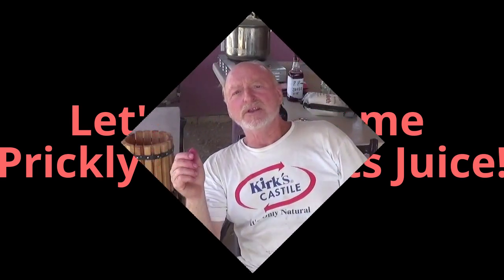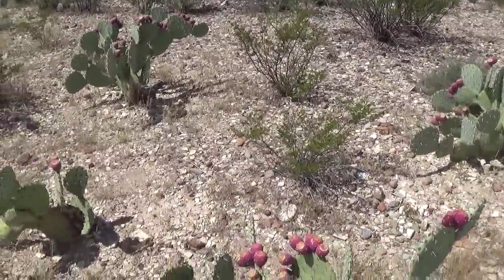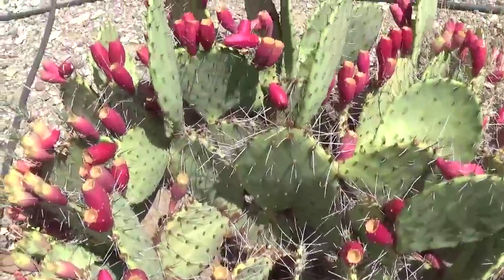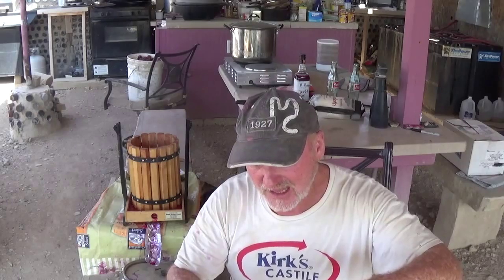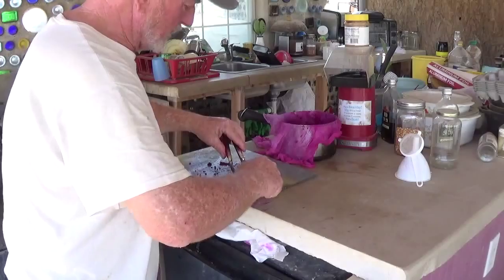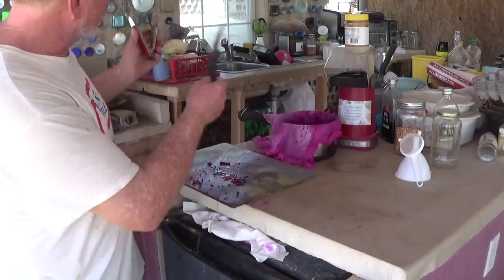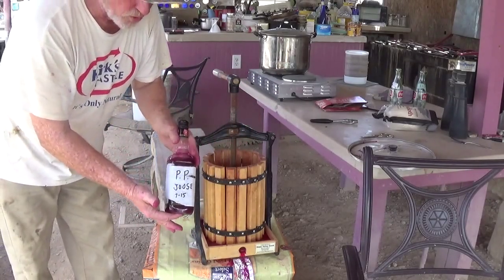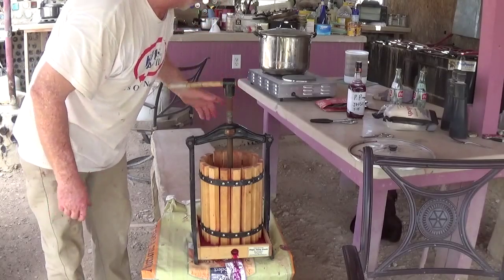Let's Make Prickly Pear Fruits Juice!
In this, I show you how I juice the fruits of the prickly pear cactus. Among the MANY uses for it, I neglected to mention the most popular: jams & jellies. Enjoy!